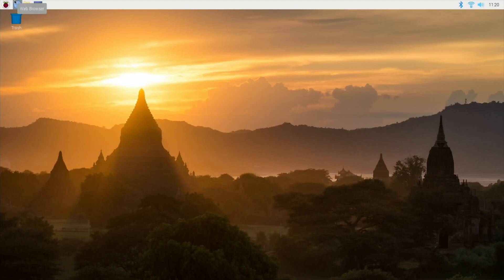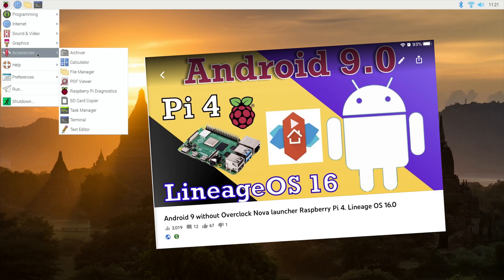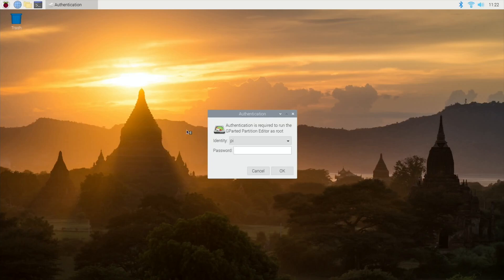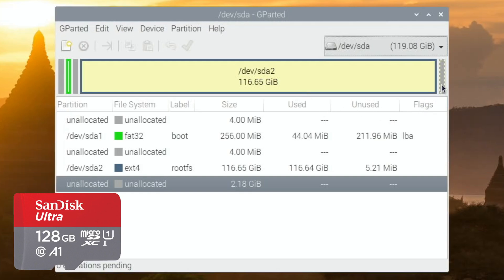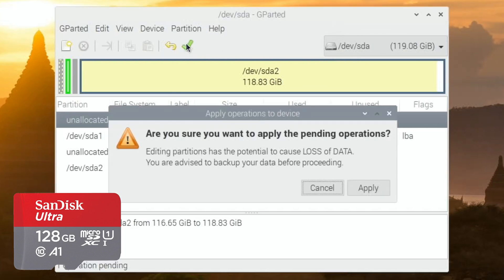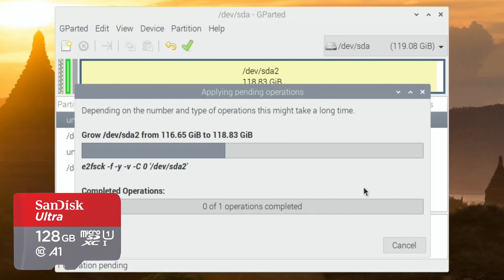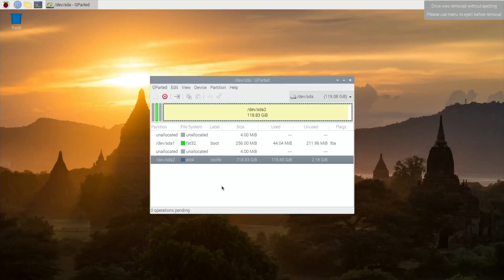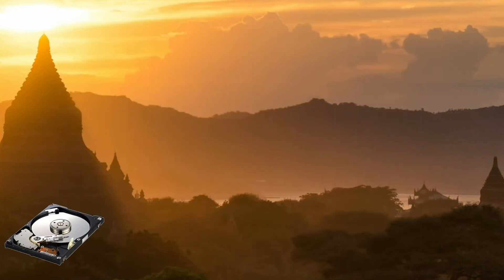Resizing expanding a Partition with Gparted. Raspberry Pi 4. Custom builds Retropie & more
Works with other Linux distros try the your program installer

Instructions for
Raspbian OS

sudo apt install gparted